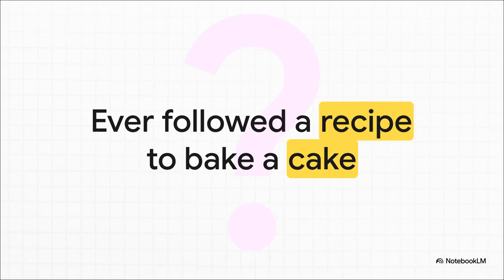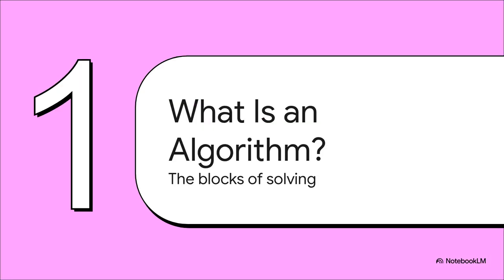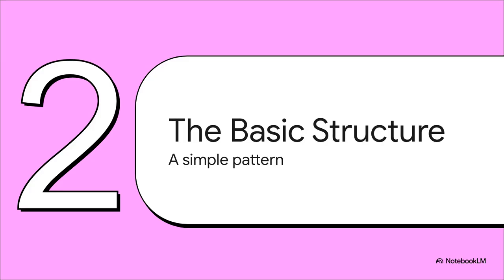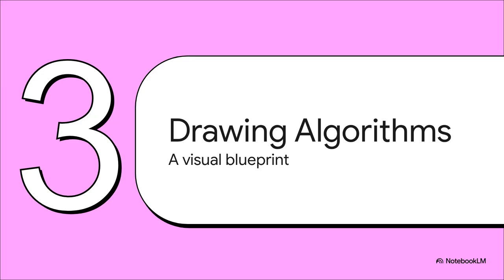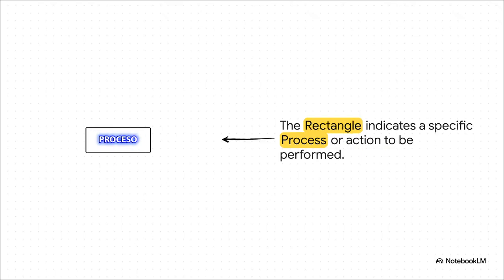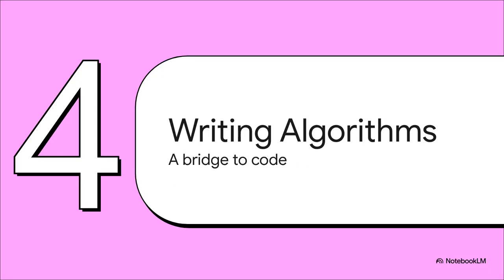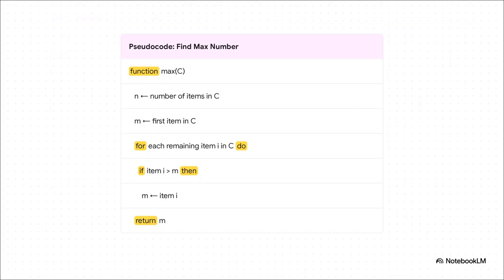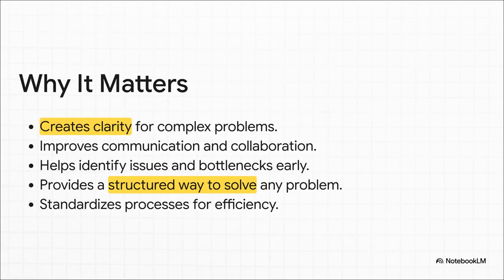What is an Algorithm